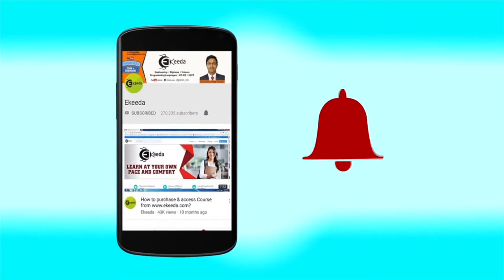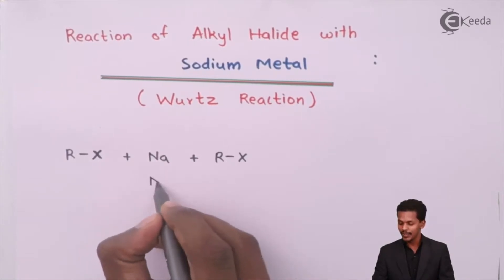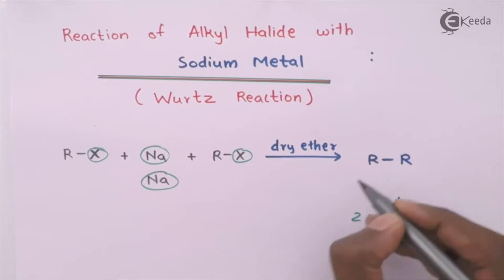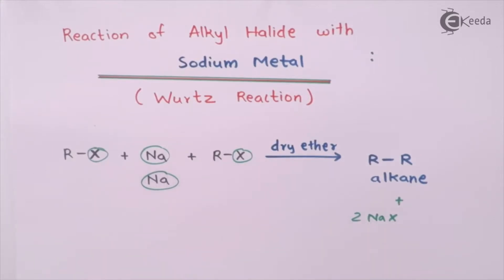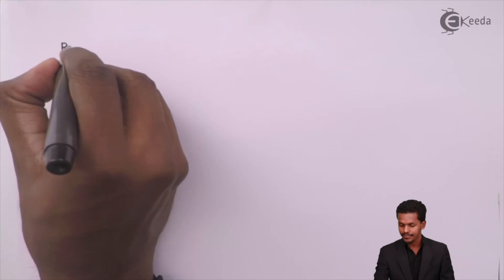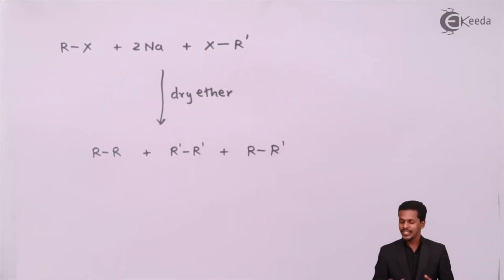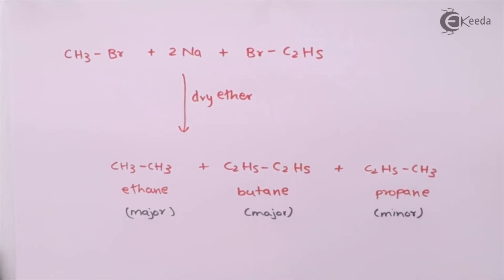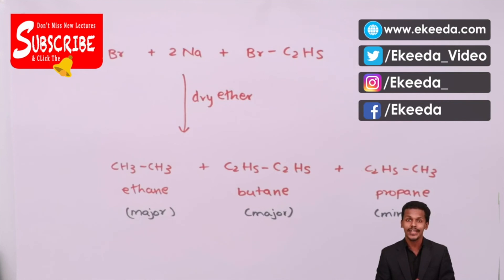Reaction Of Alkyl Halide with Sodium Metal - Halogen Derivatives of Alkane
Reaction Of Alkyl Halide with Sodium Metal Video Lecture from Halogen Derivatives of Alkane Chapter of Chemistry Class 12 for HSC, IIT JEE, CBSE & NEET.

Happy Learning : )